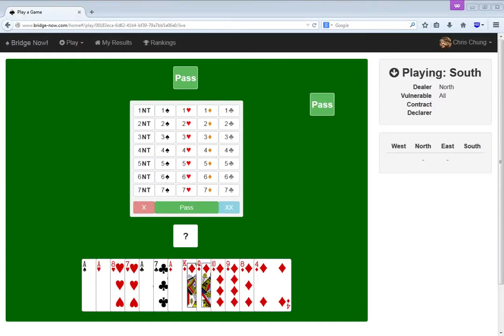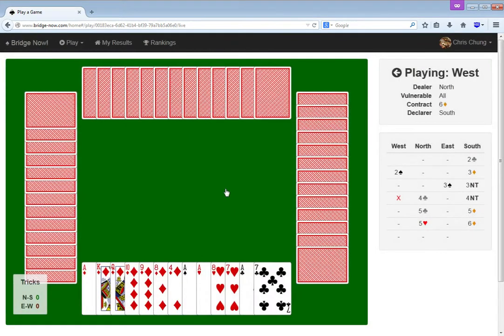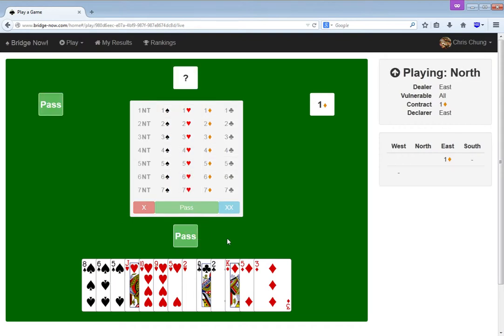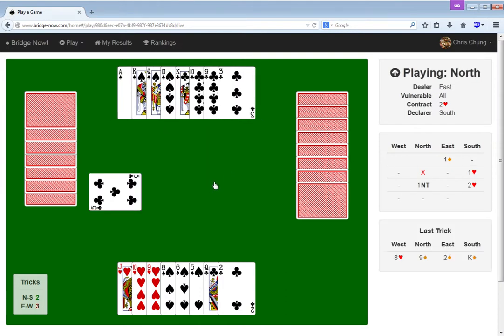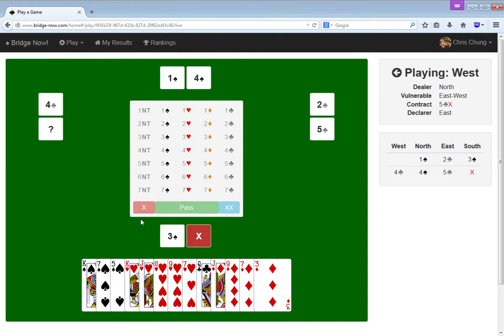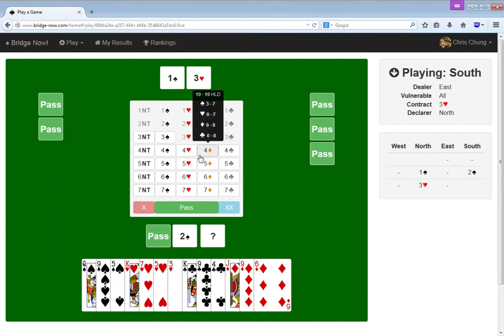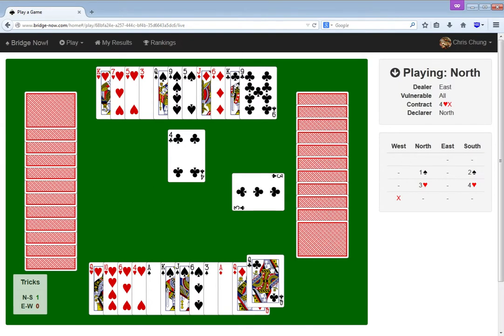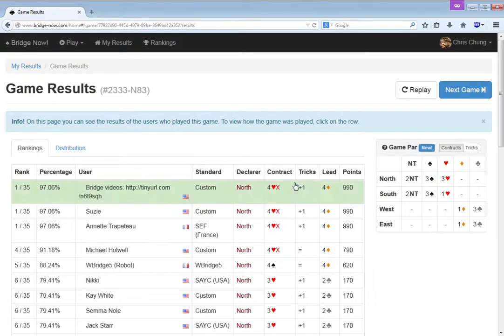BridgeNow 2014 09 17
That first board.